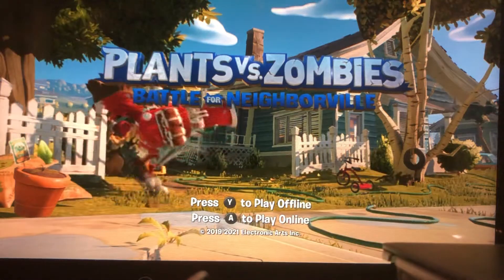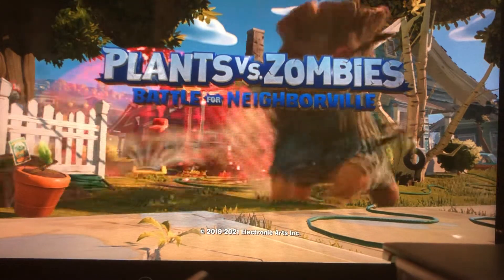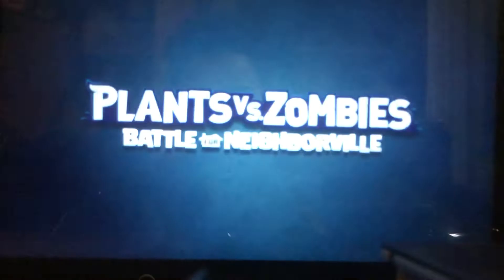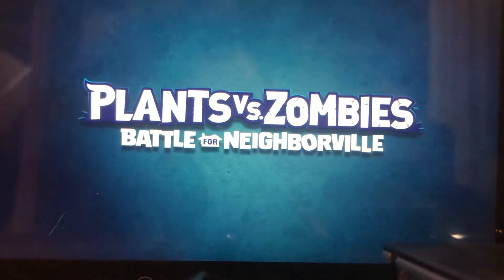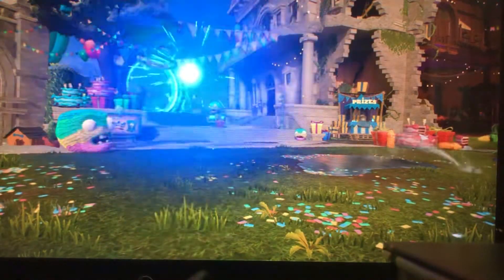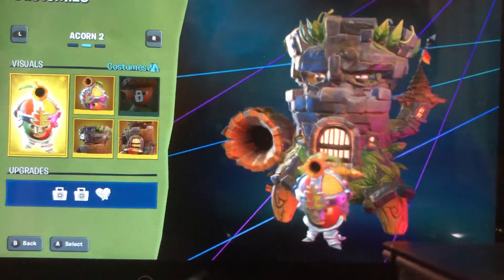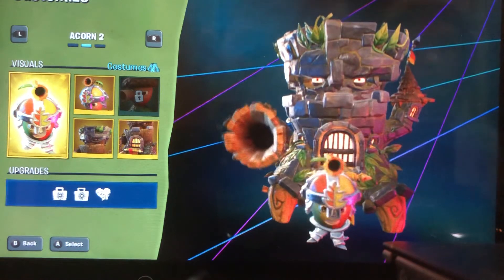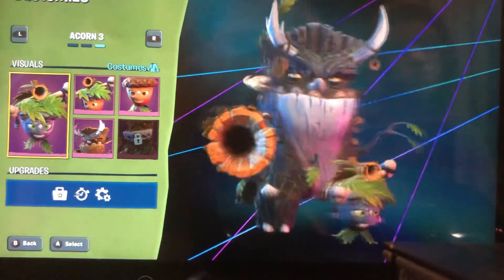What ￼Acorn plush should I make next?￼